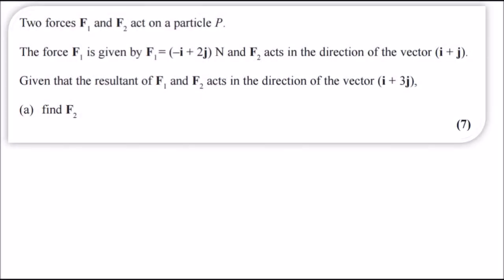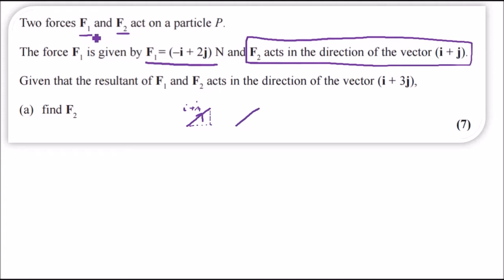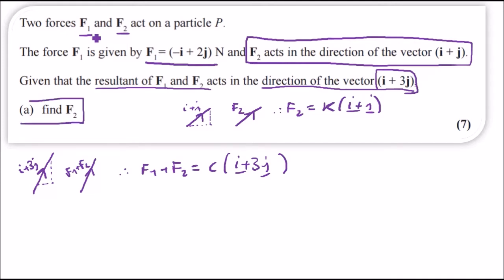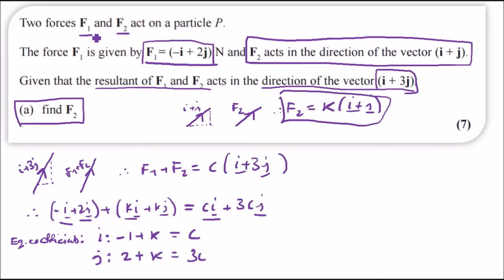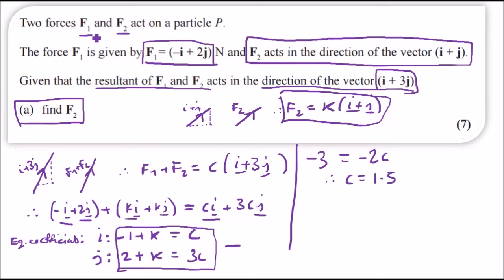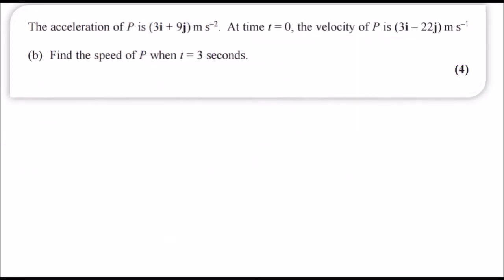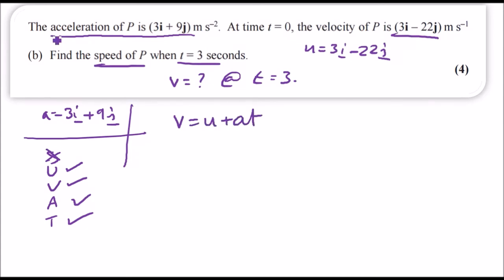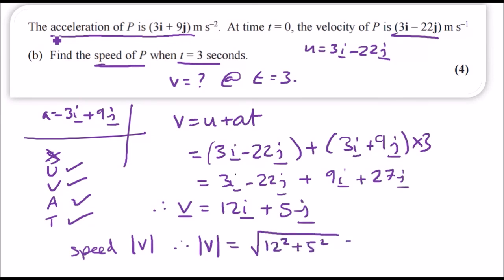M1 Edexcel June 2016 | Question 7 Walkthrough | Vectors: Direction of Motion, Forces & Speed